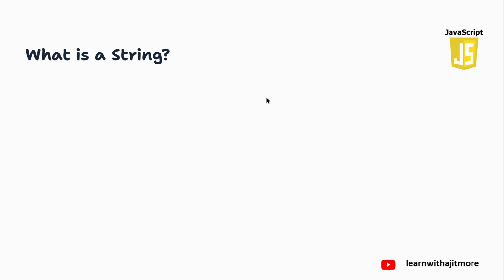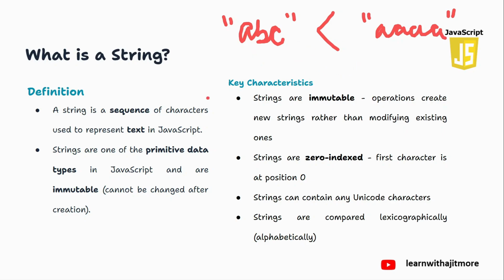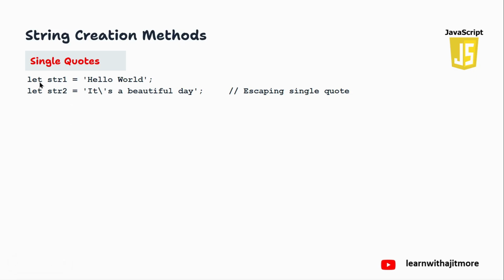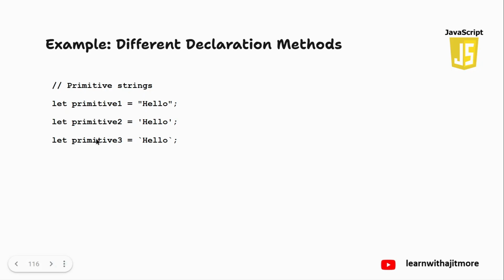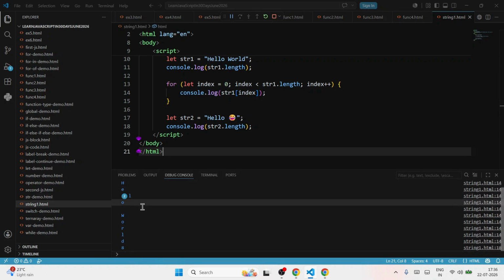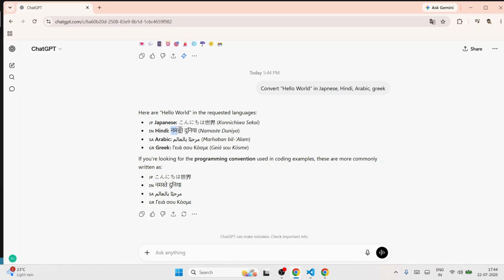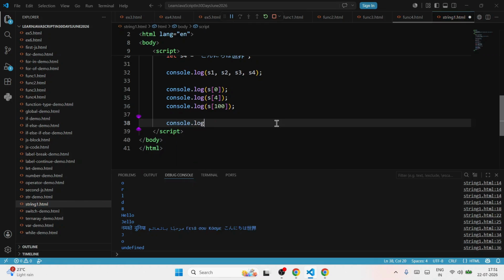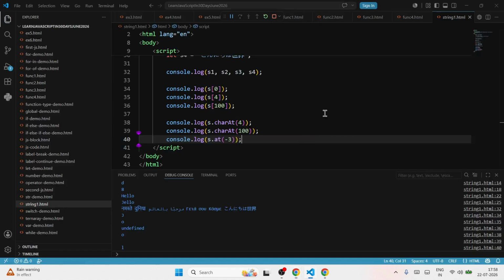Learn JavaScript in 30 Days (Lecture #17)